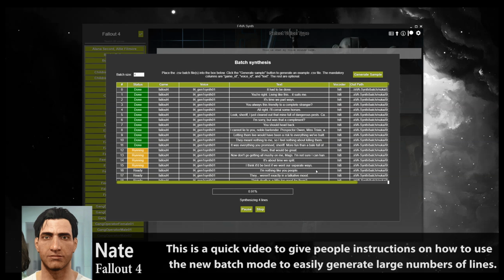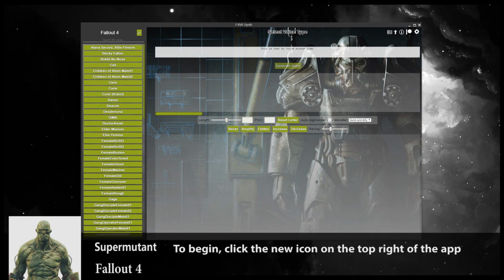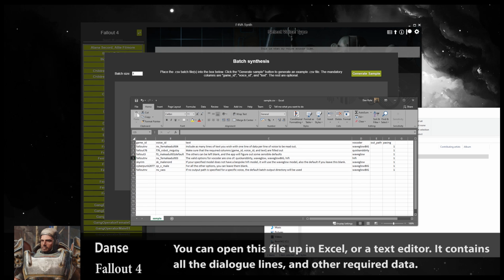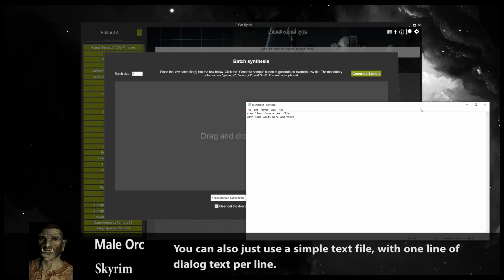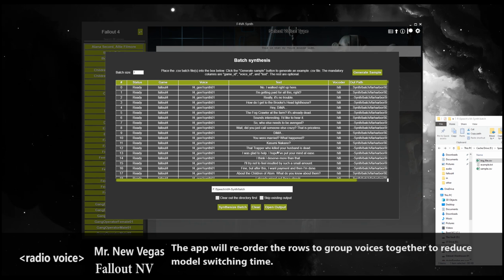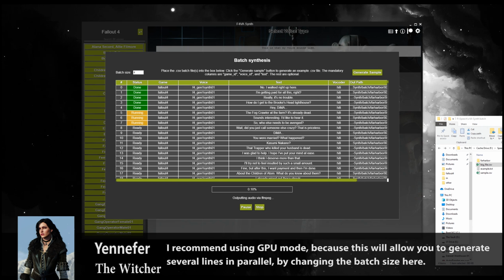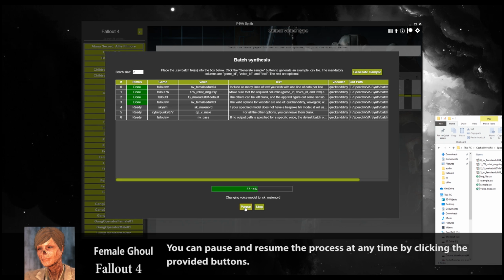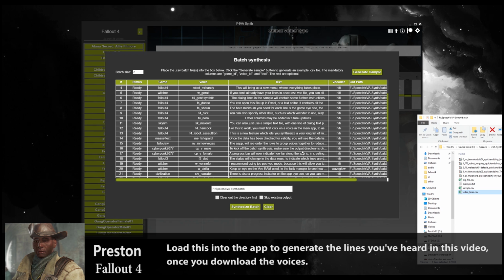xVASynth v1.3 Batch Synthesis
Instructions for the new batch synthesis mode in v1.3 of xVASynth.

Video lines .csv file (Note, I adjusted a few of these lines in the pitch editor to improve the quality):